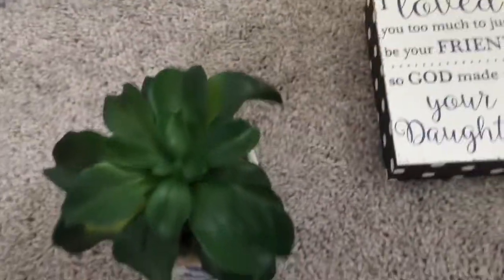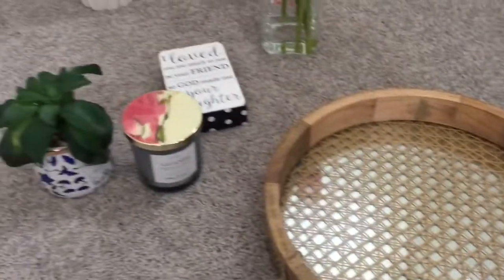Home Goods Haul/New Home Decor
Who doesn’t love a good Home Goods haul. That’s has to be one of my favorite places to shop for all my home decor. In today’s video I’m going to be do a home good haul.

I hope you guys enjoy the video. In the comments below tell me what are some of your fav places to shop for home decor.